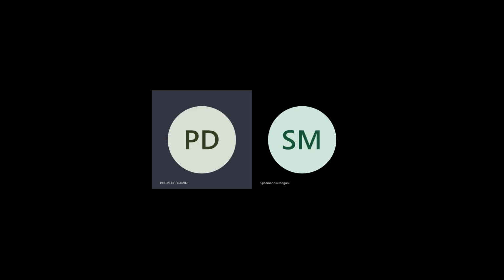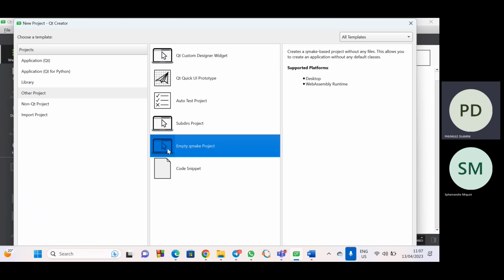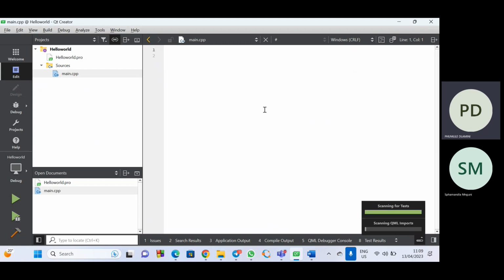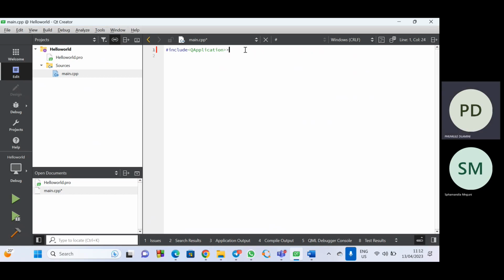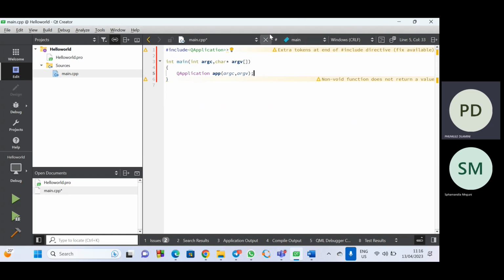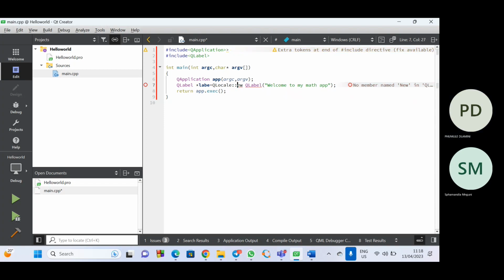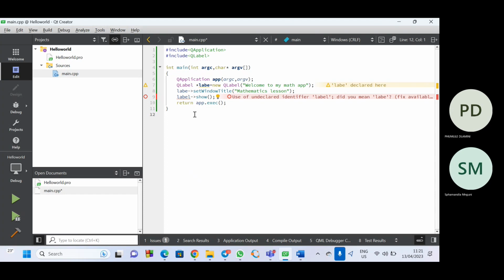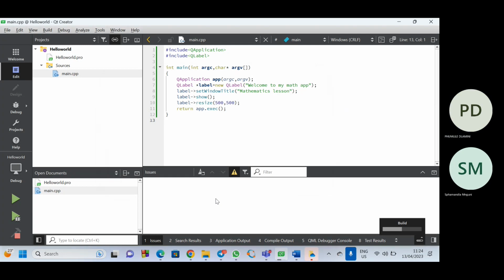How to start your first Qt project COS2614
If you're looking to improve your coding skills using Qt Creator, then you won't want to miss the upcoming lessons for COS2614! Join us at 8 PM for an interactive and engaging learning experience. Whether you're a beginner or an advanced coder, our lessons will provide you with valuable insights and techniques to enhance your development capabilities. We can't wait to see you there!